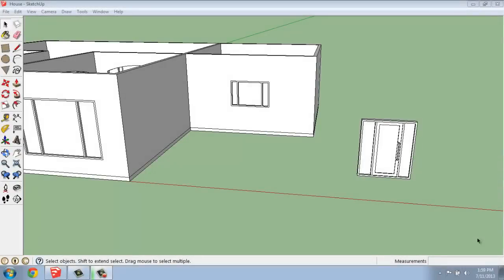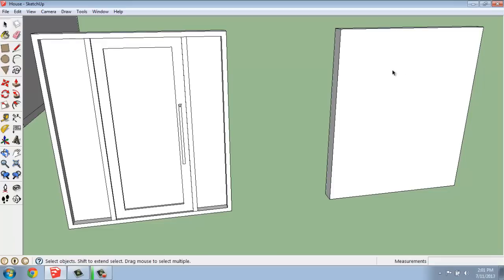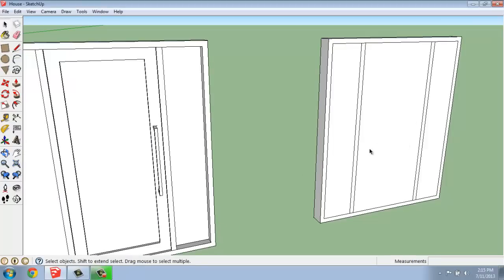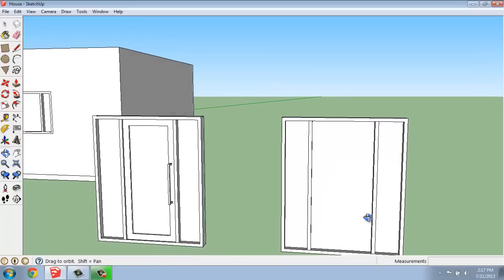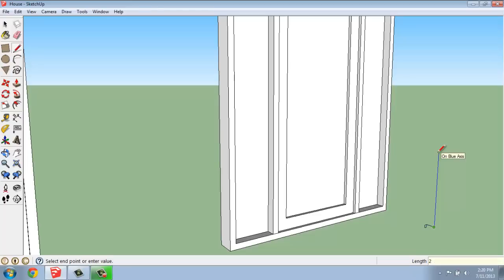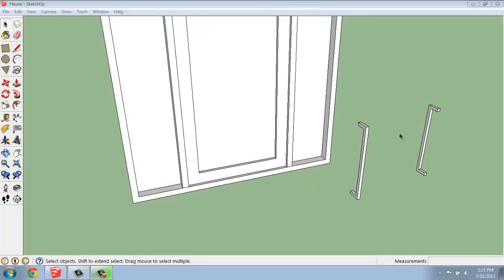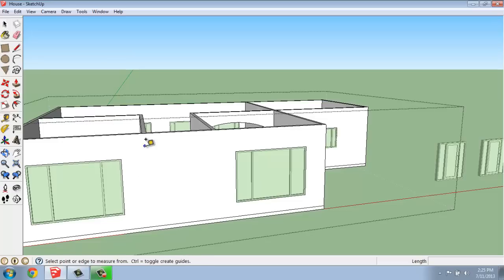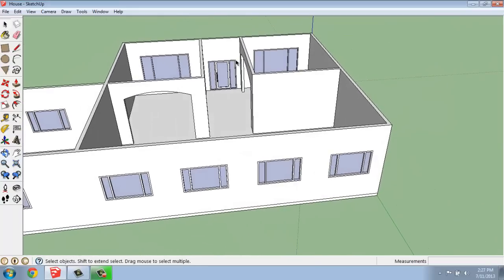SketchUp #24 - Small House - Creating Basic Doors - Brooke Godfrey